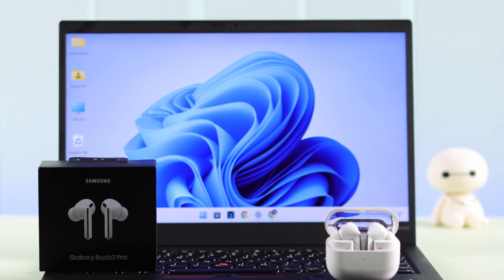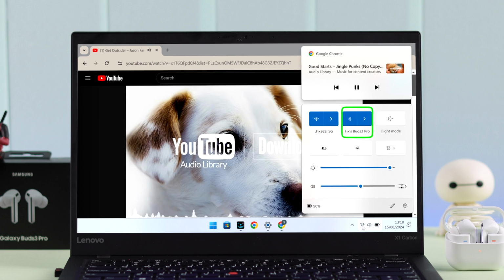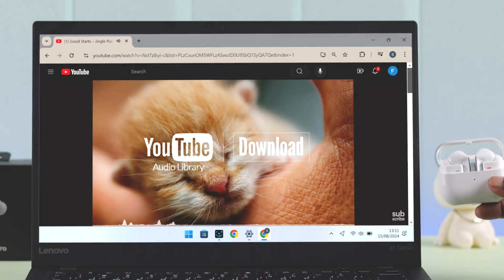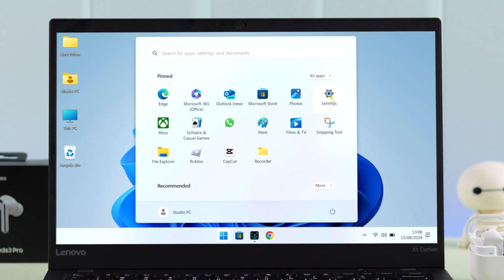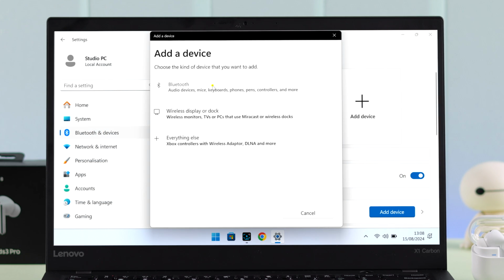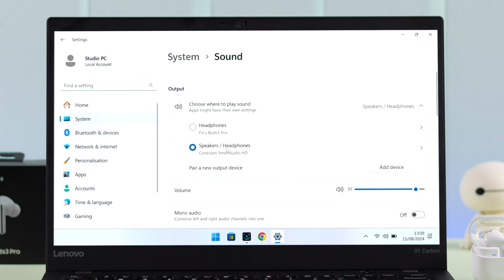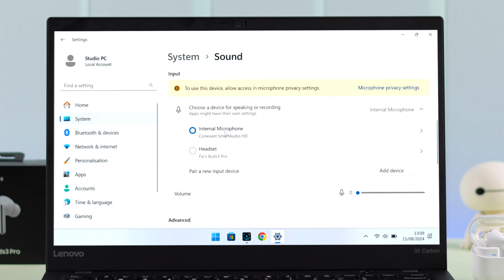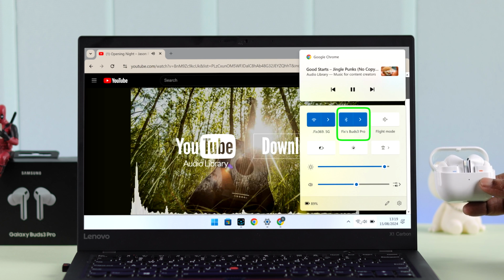Samsung Galaxy Buds 3 Pro: How to Connect to Windows 10/11 Laptop!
Need help to connect Samsung Galaxy Buds 3 Pro to Windows 10/11 Laptop for the first time? Searching for a step-by-step guide to pair and use Galaxy Buds 3 Pro earbuds with a Windows PC?

In this video, the Fix369 Team will show you the 3 steps you need to follow to connect a Samsung Galaxy Buds 3 Pro to Windows Laptop swiftly. We will also show you how set up a Galaxy Buds 3 Pro as audio output and input for you Windows Computer.

0:00 Can You use a Samsung Galaxy Buds 3 Pro with Windows 10/11 Laptop?
0:19 Step 1: Galaxy Buds 3 Pro Pairing Mode
0:34 Step 2: Connect Samsung Galaxy Buds 3 Pro to Windows Laptop
0:49 Step 3: Set Galaxy Buds 3 Pro as Audio Output and Input